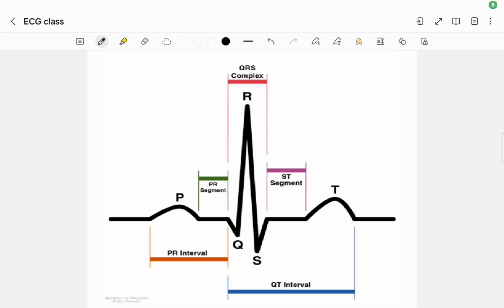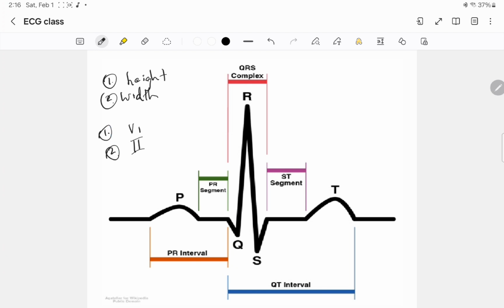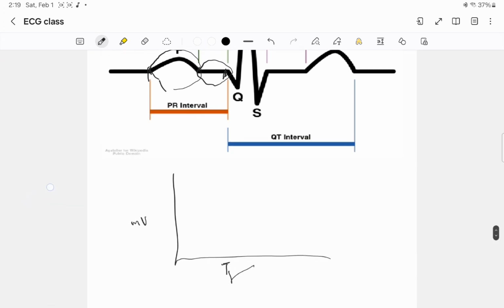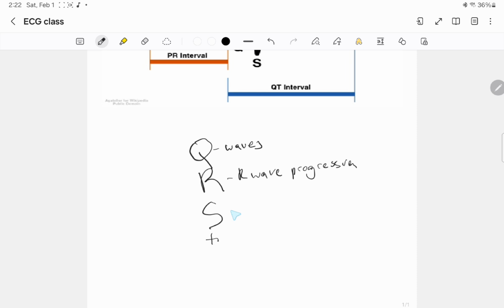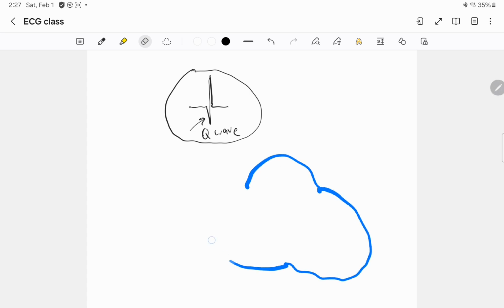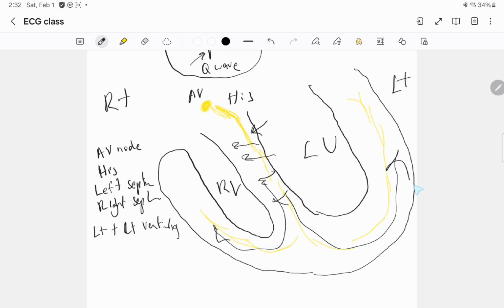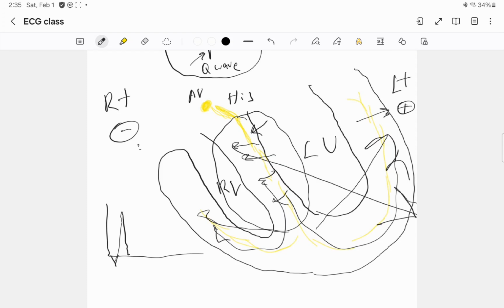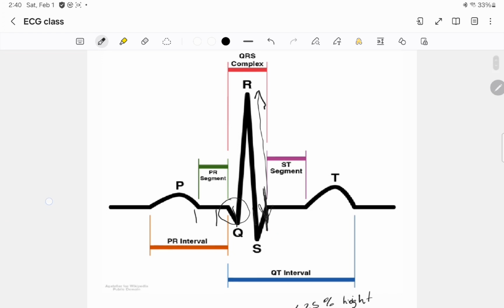20. Introduction 13 waves a